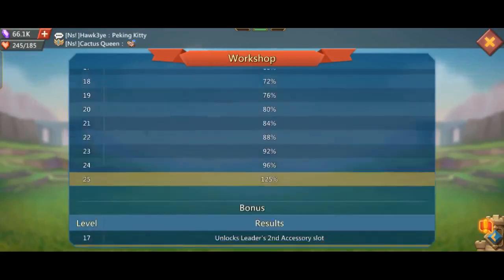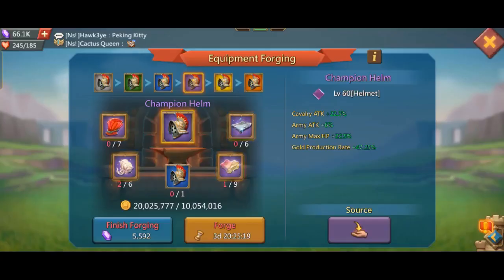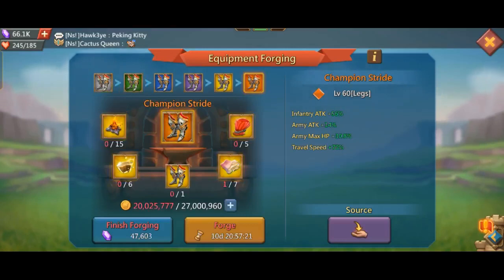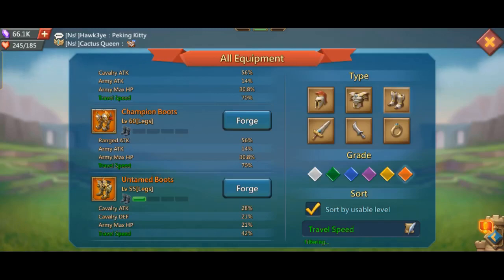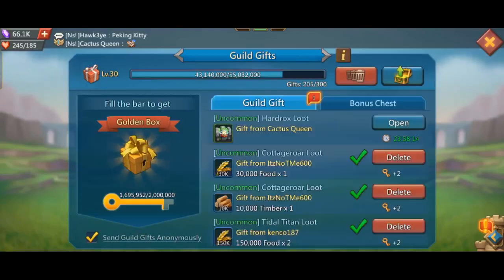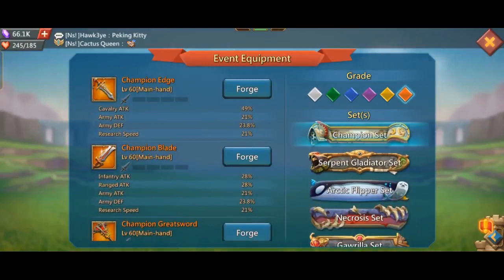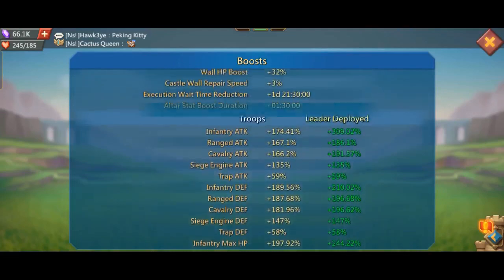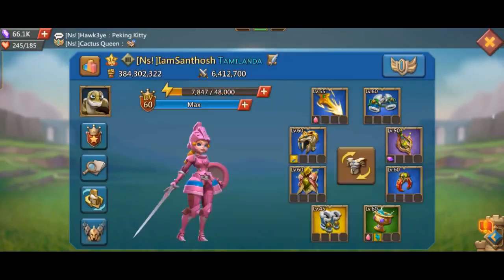Gears In Workshop 😀 | How To Use Gears?? | Lords Mobile | Tamil |lordsmobiletamil # gears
Helo Viewers,

FOR UNLOCKING COMMUNITY

Hello Gamers,
             This Video Tells Only A True Information About The Game or Events...
This Video Is About Defeats Skirmish Stages In Lord's Mobile Game.Keep Supporting Me Guys And It Gives More Confidence To Put More Videos.

       If Any Doughts About The You Can Ask Me In Comments Or Instagram Or Whatsapp. This Is True Information Only.

All Tags🔖